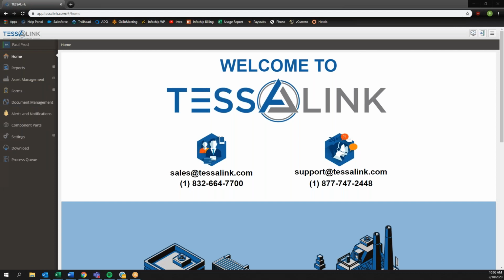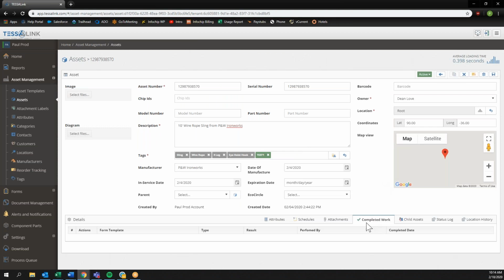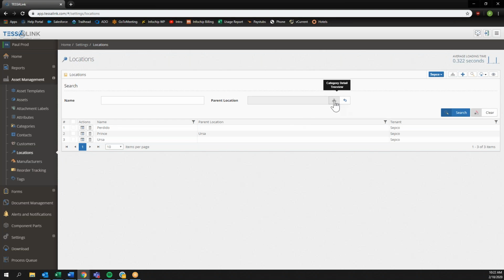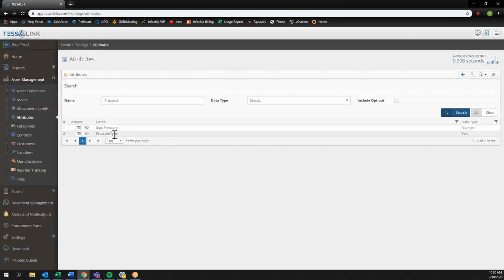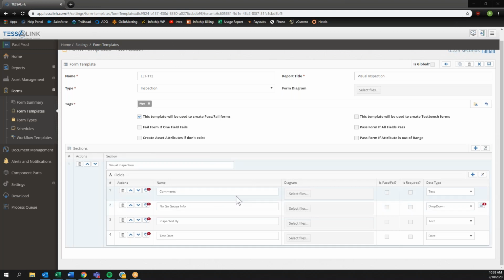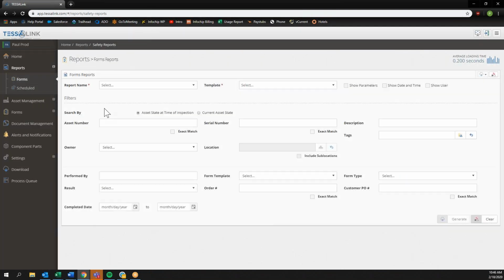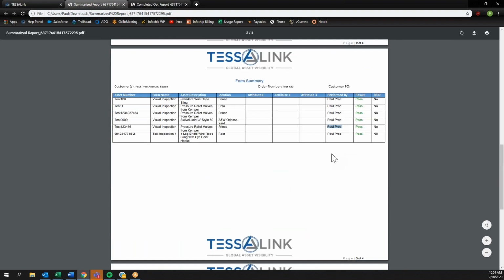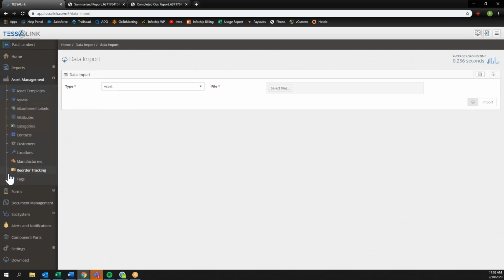Webinar | Tenant Admin - Feb 18